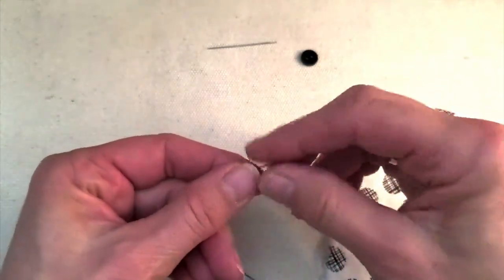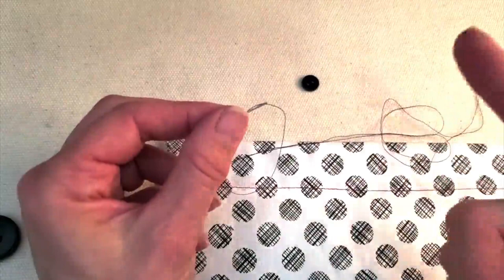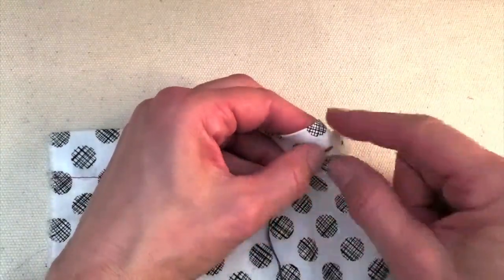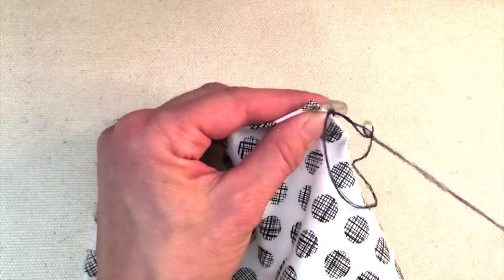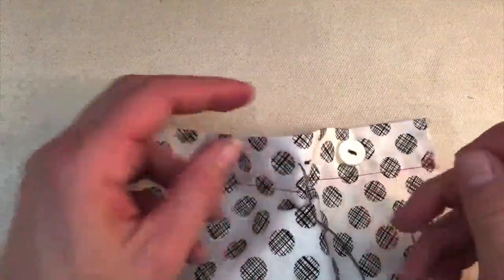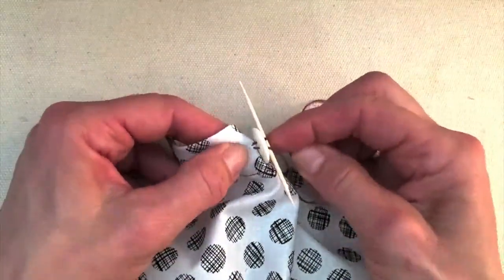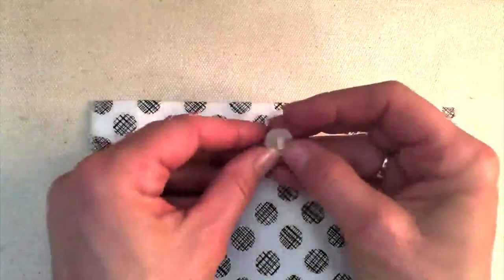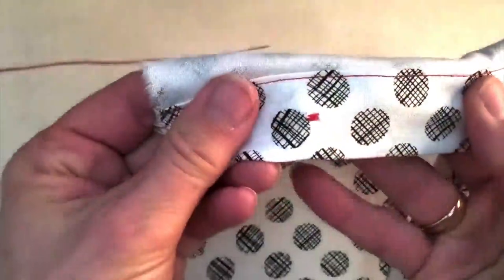Stitched How To - Sew a Button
This instructional video demonstrates how to (hand) sew a button.